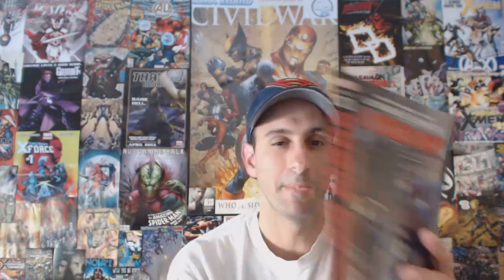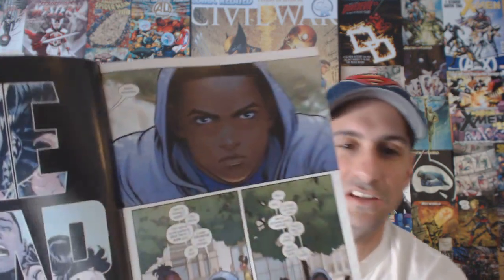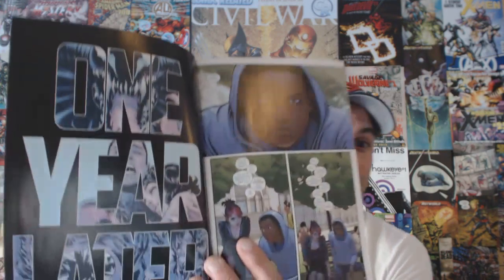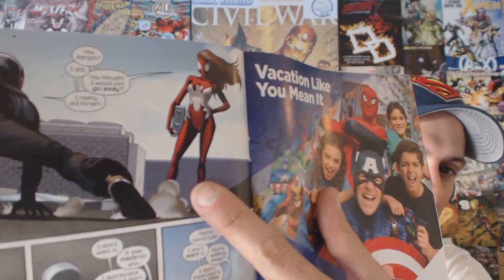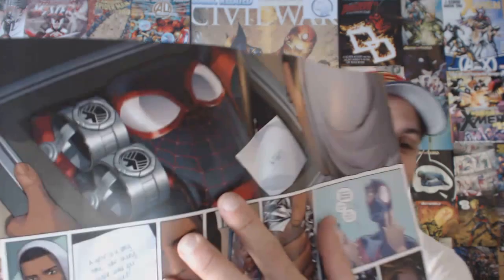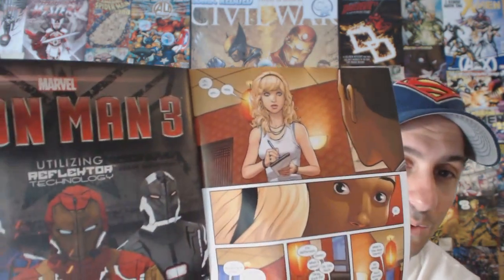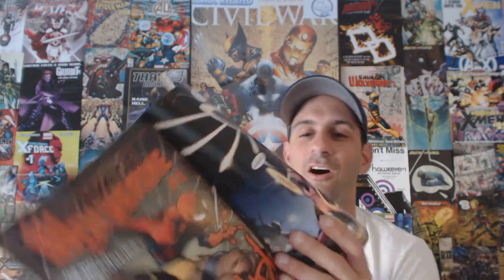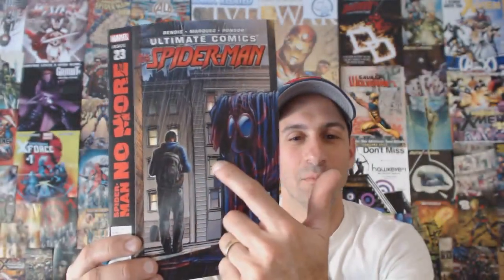Ultimate Spider-man Issue 23: Comic Book Review #15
The Venom War Is Over!! Ultimate Spider-Man is No more!! What is next for Miles Morales?? See my thoughts on this Issue, and this Brilliant Series!!